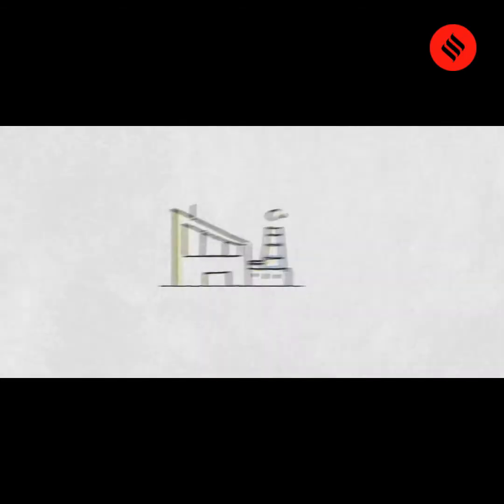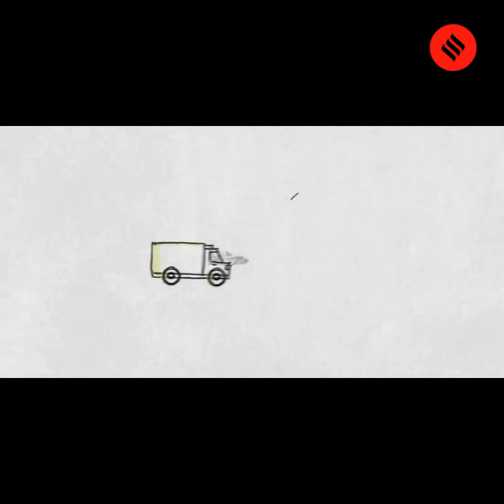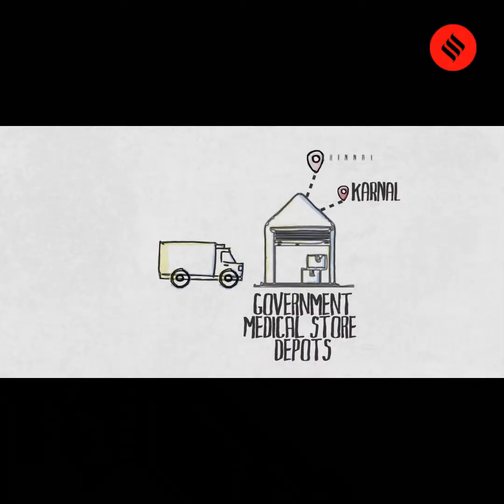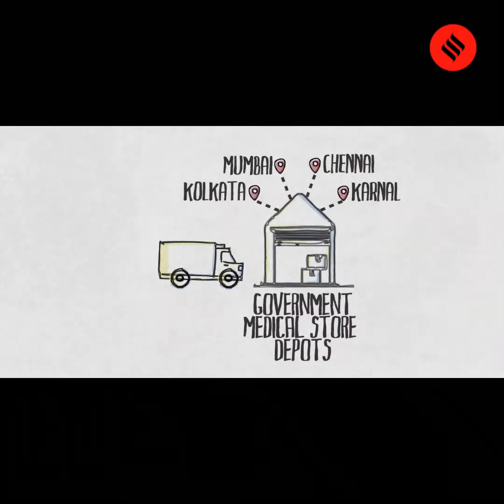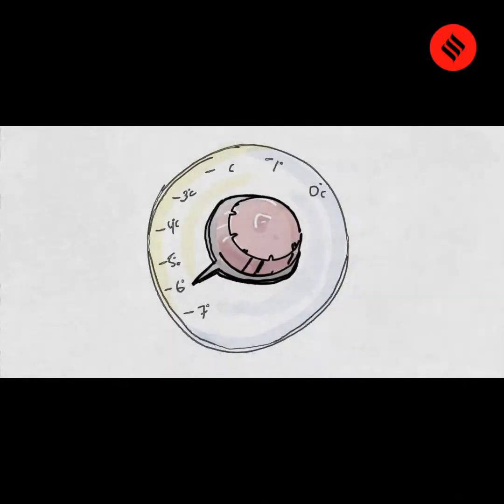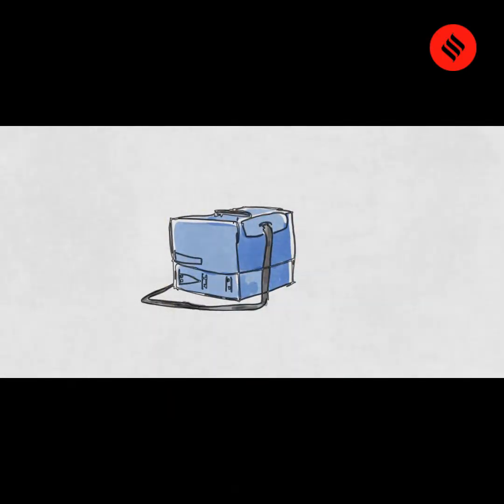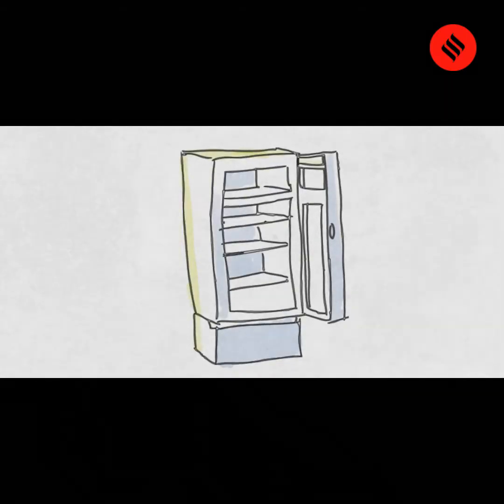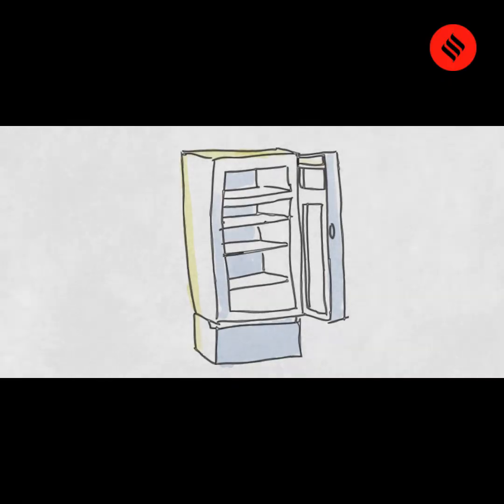Quixplained: Vaccine cold chain network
For the Universal Immunisation Programme, India uses cold chain units -- a series of storage and transport links, all of which are meant to keep the vaccine at specific temperatures until it reaches the beneficiary. Here's how the cold chain network works.